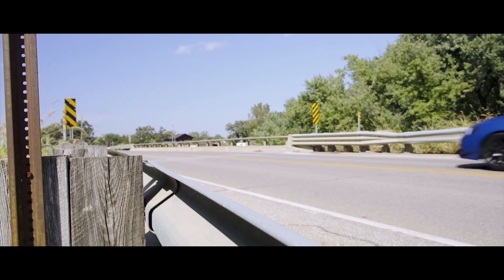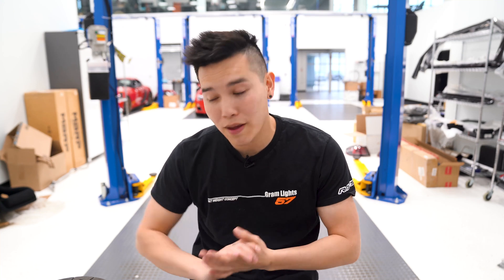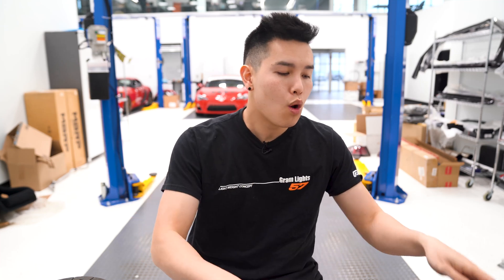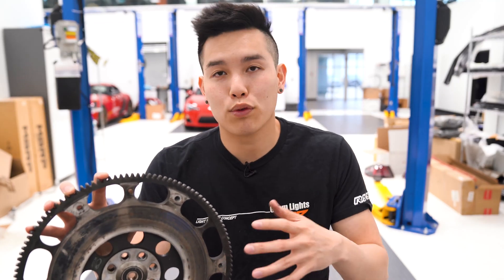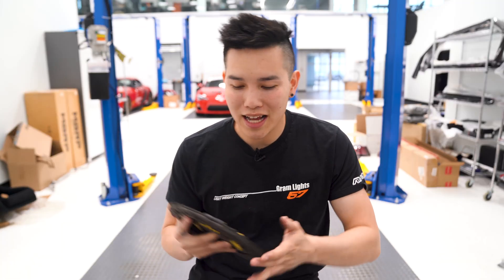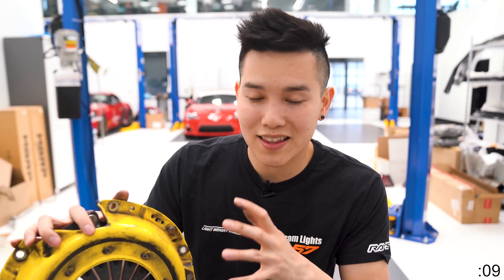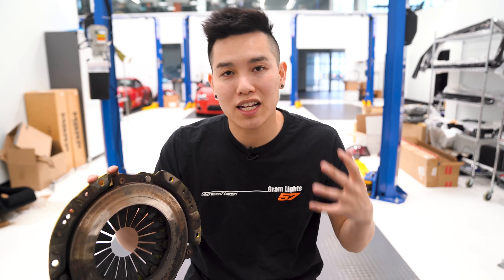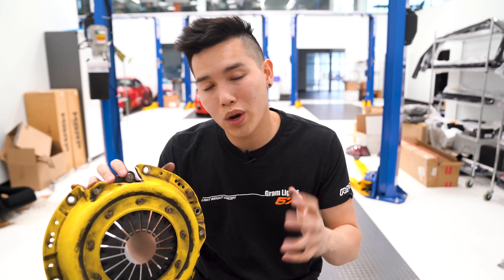How does a clutch work? - Two Minute Tuesday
Ever wonder how a clutch works and what they're comprised of? That's what we're covering in today's Two Minute Tuesday!